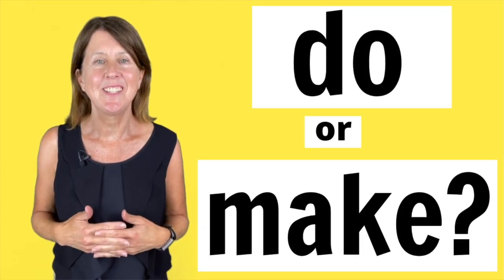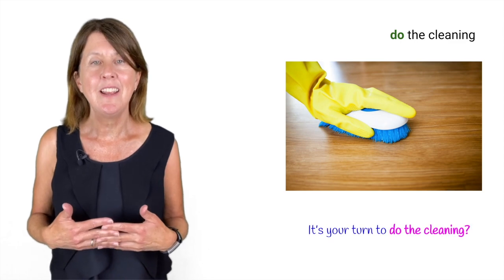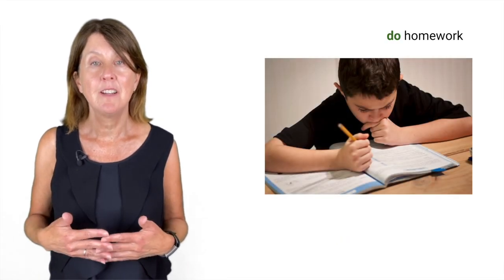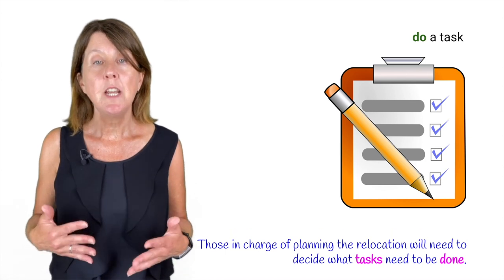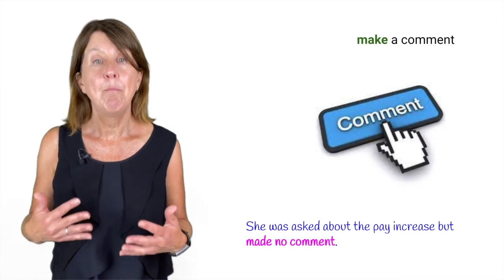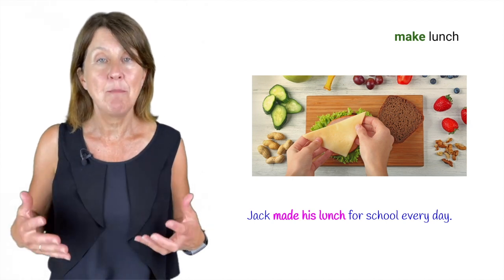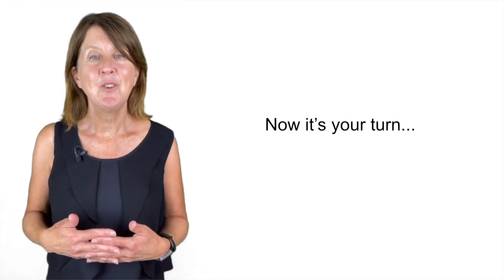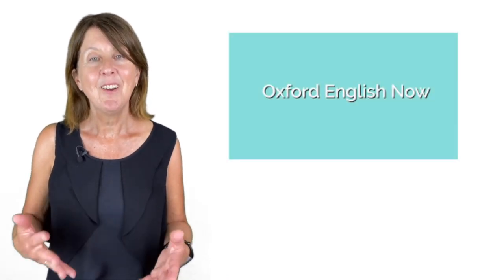DO or MAKE in English | English Vocabulary Lesson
In this lesson, learn when to use do and when to use make in English.  With lots of example sentences and exercises at the end to see how much you have learned.  This is a must-see for anyone learning English grammar and vocabulary.